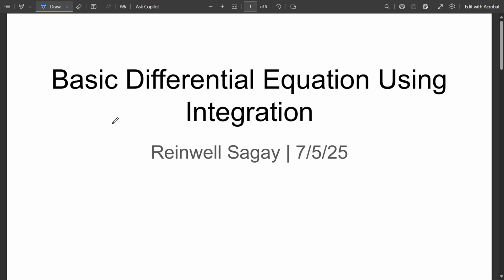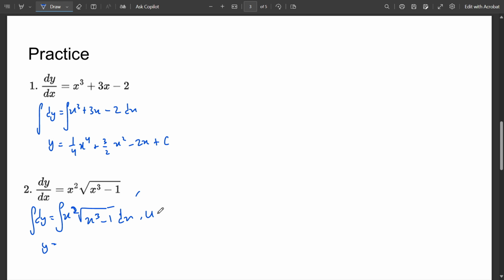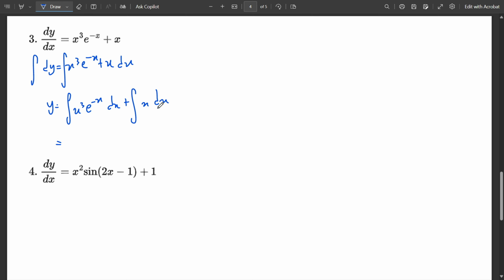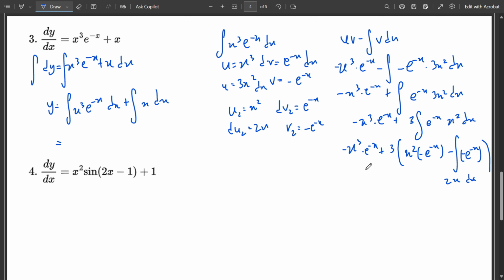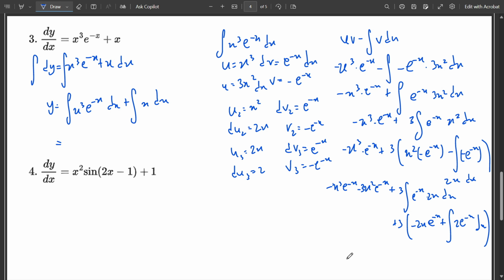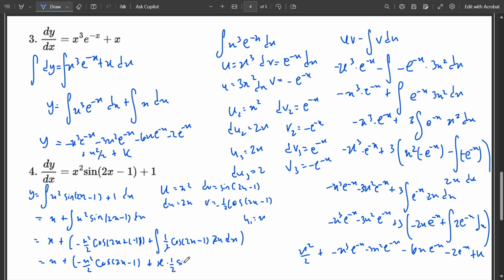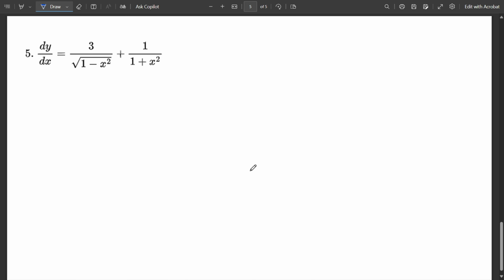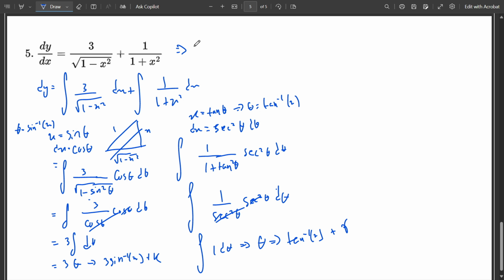Basic Differential Equation Using Integration | Course | Differential Equations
Solving basic differential Equation using integration